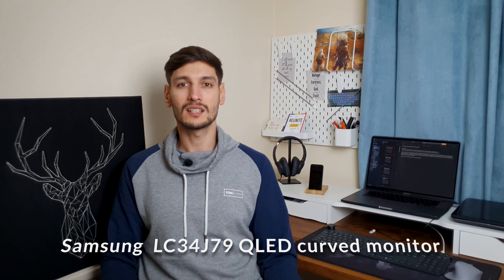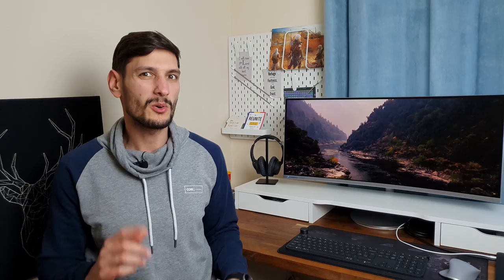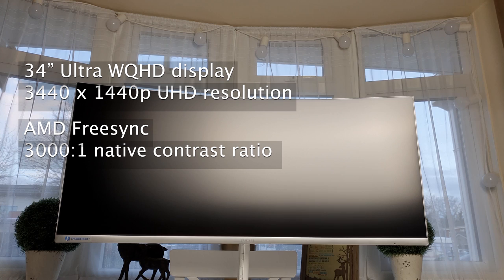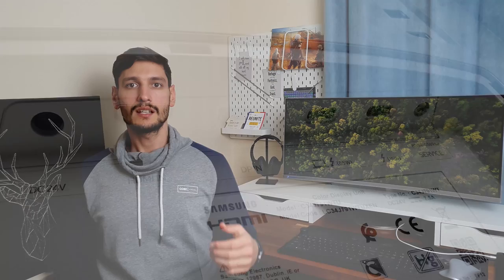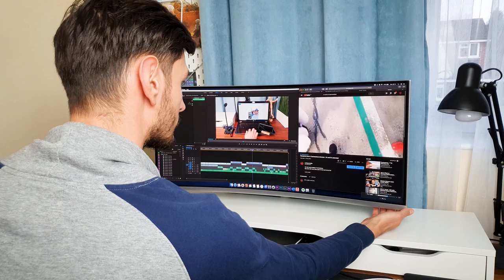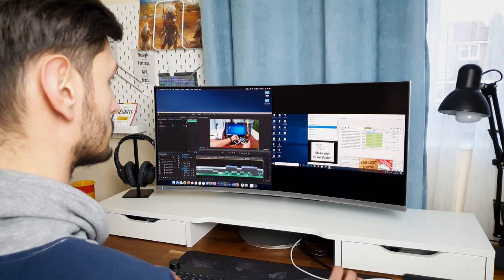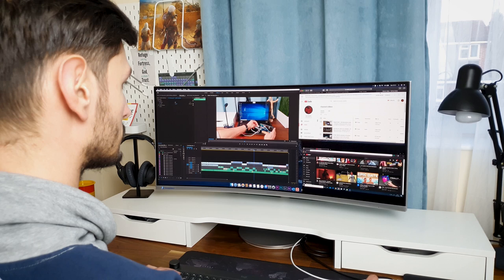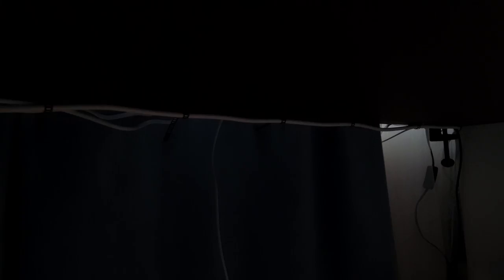Samsung LC34J79 QLED - world’s First ThunderBolt 3 ultra-wide curved monitor - product review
Amazon UK
Amazon US

It is curved, it is ultra-wide, it has a QuadHD display with a 100 Hz refresh rate, what more can you ask for?
Samsung advertises this as the world's first Thunderbolt 3 curved monitor and, this one, features 2 Thunderbolt 3 ports to connect compatible Macs and PCs.
As this is a QLED panel that stands for Quantum dot technology, it supports approximately 125% of the sRGB colour palette making it great for video or photo editing.

My Gear:
Camera: Samsung Galaxy S10+
Microphone 1: Boya BY-M1
Video Editing software: Adobe Premiere Pro